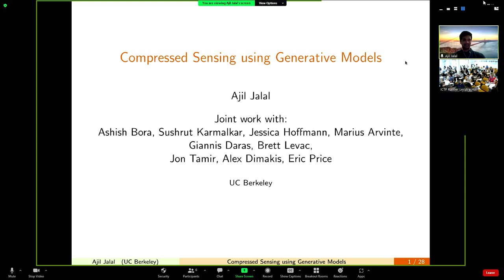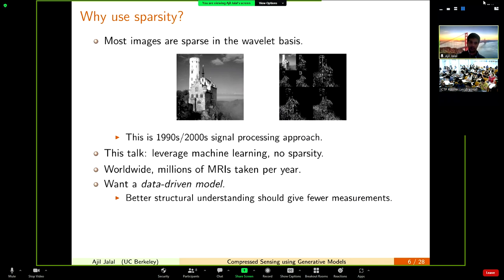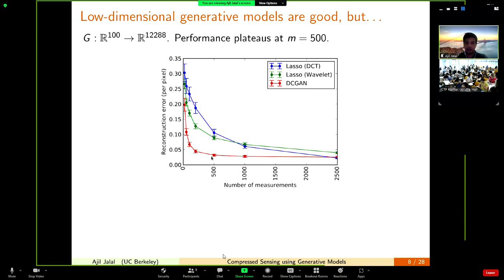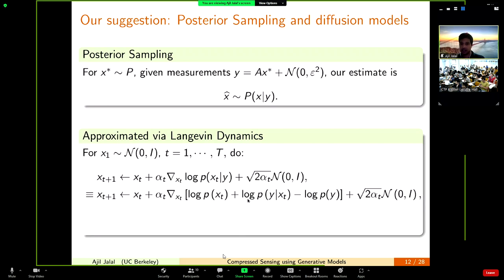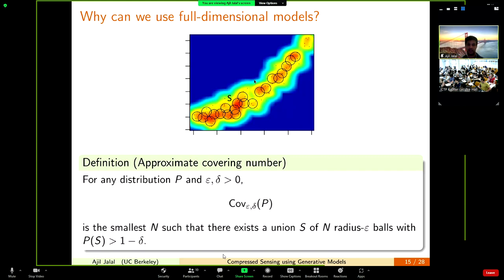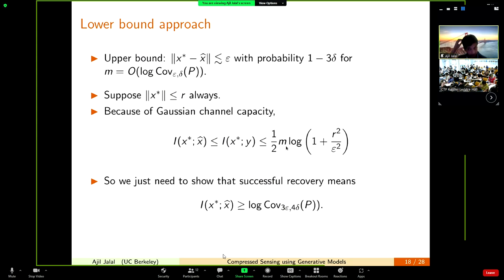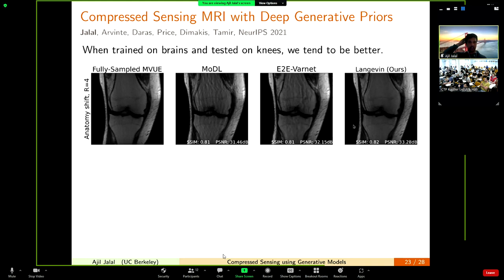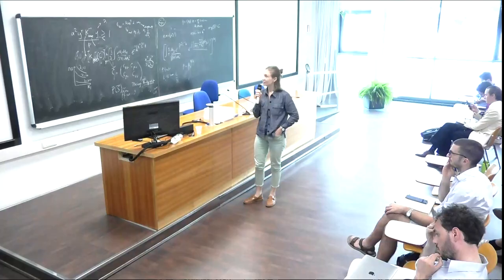Compressed Sensing using Generative Models: Theory and Applications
Speaker: A. JALAL (UC Berkeley)